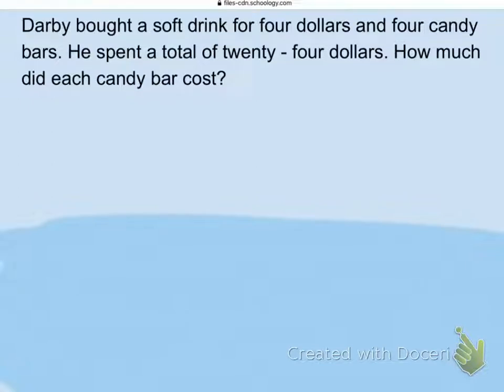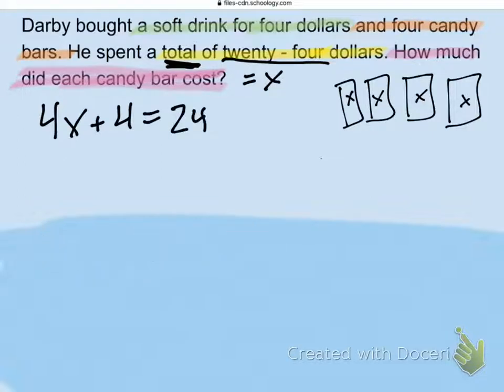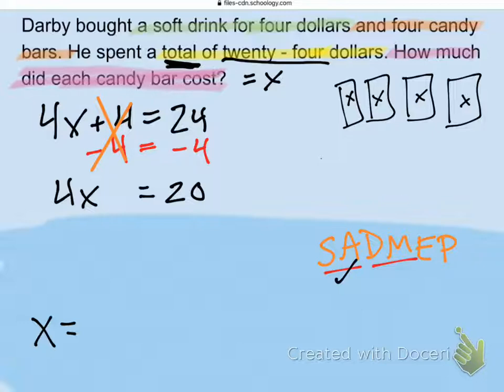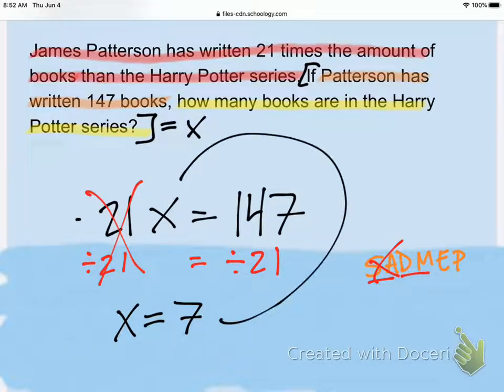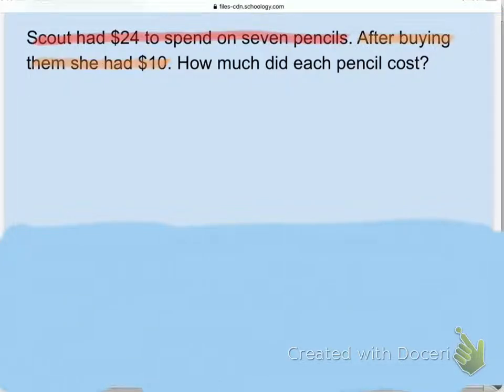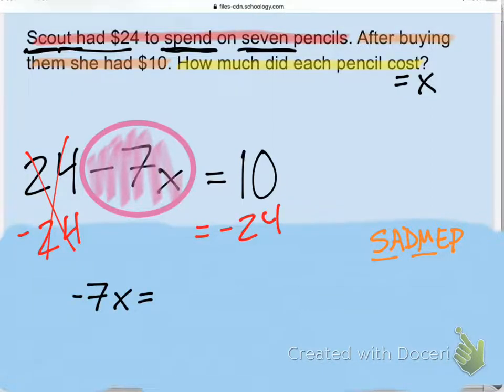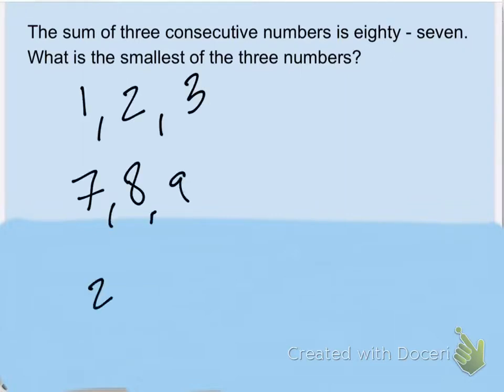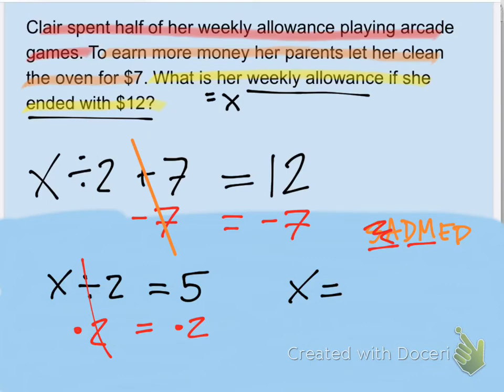Example Equation Problems